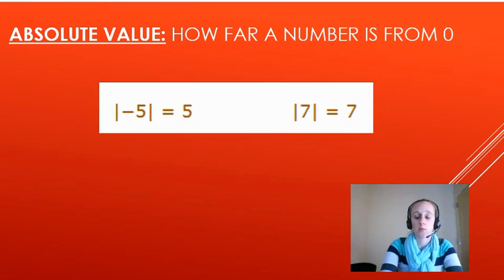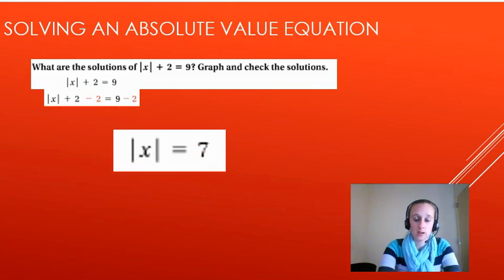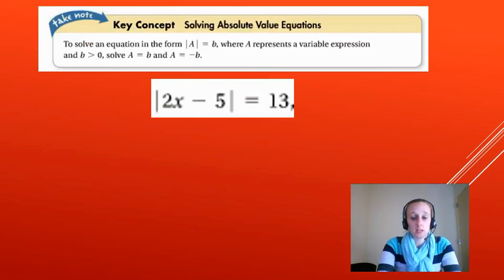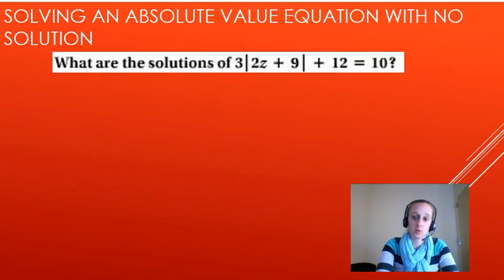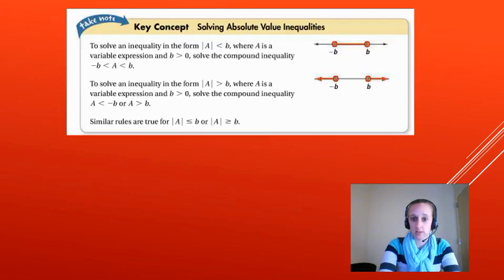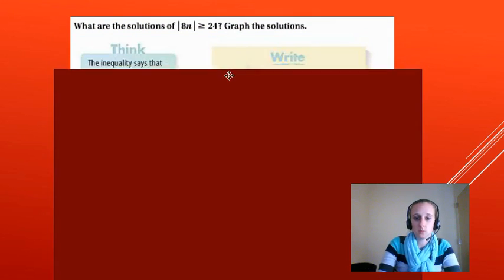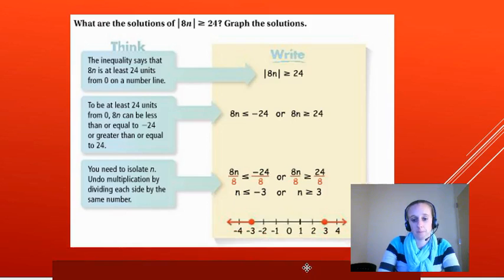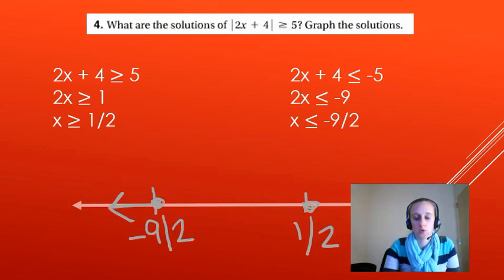AW 3 7